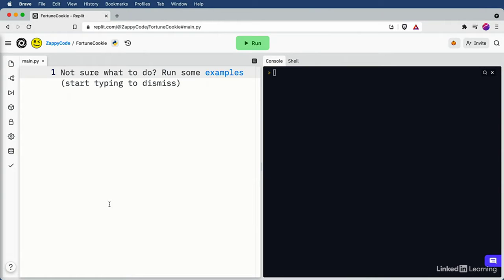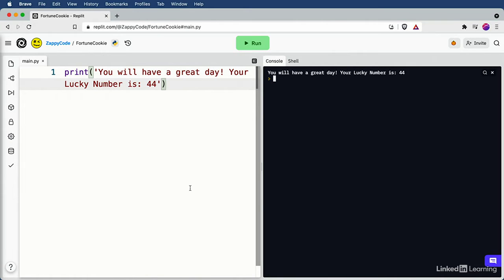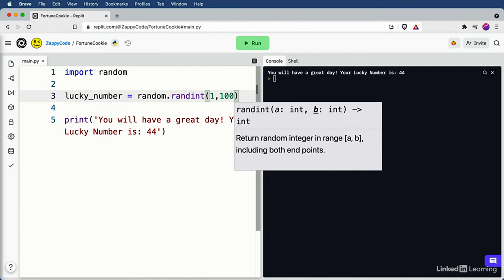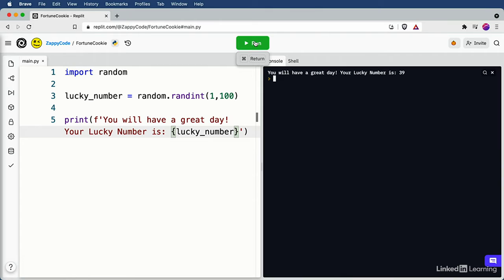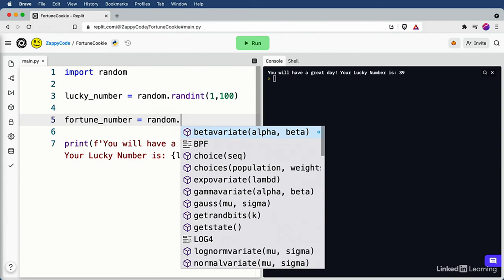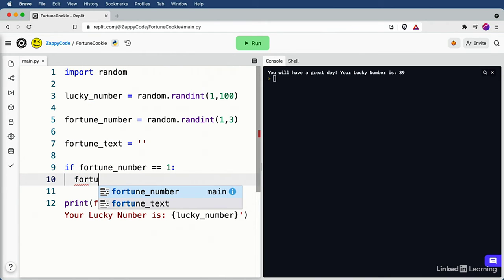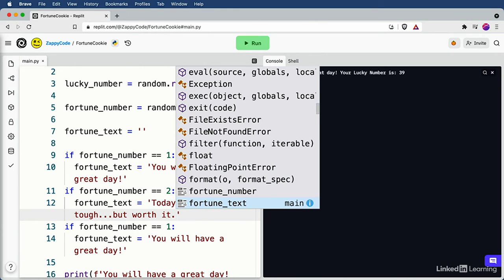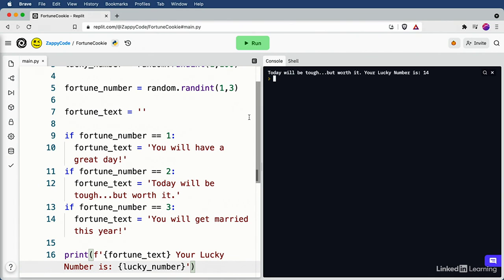python 010 Choosing what fortune to show